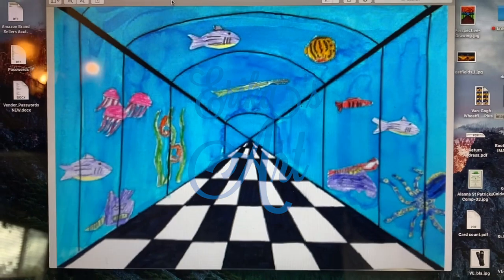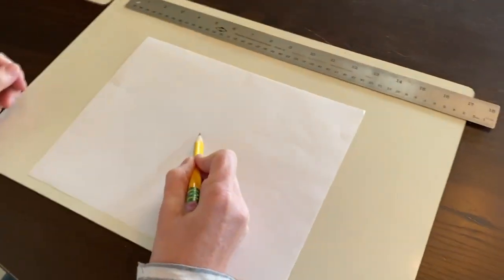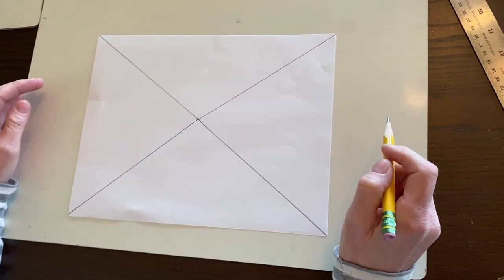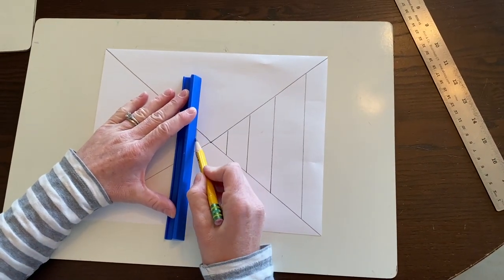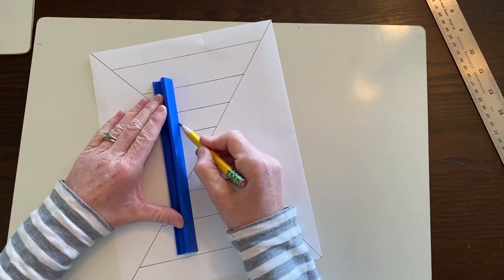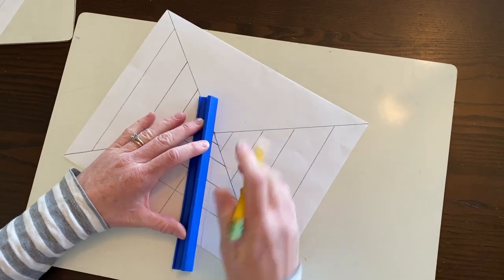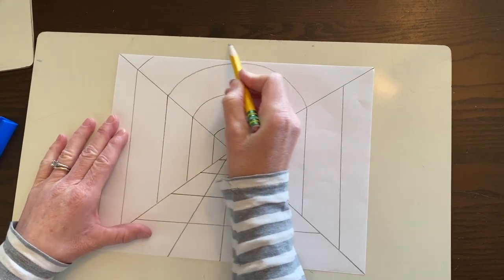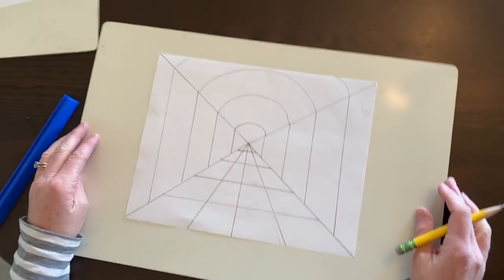Erikas Art- One Point Perspective/Fifth Grade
Welcome Warren-Walker 5th graders!
It's Mrs. Revord. This art video shows you how to create a beautiful underwater shark and fish encounter using 1-point perspective. Have fun and be creative!